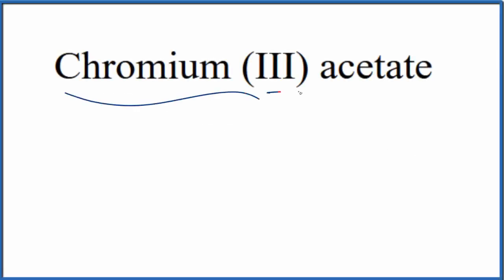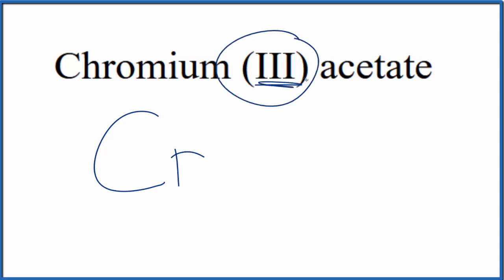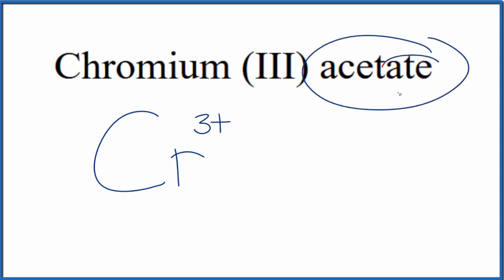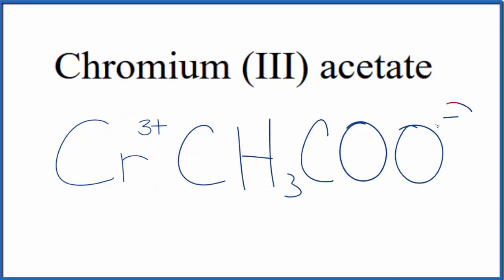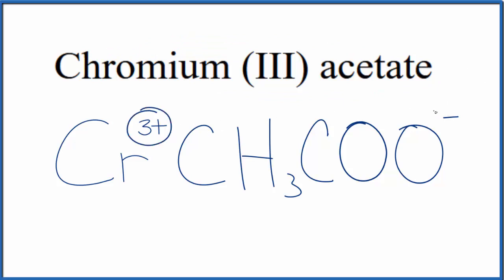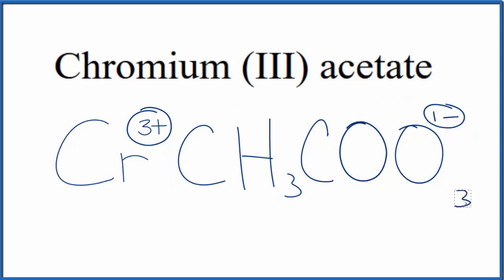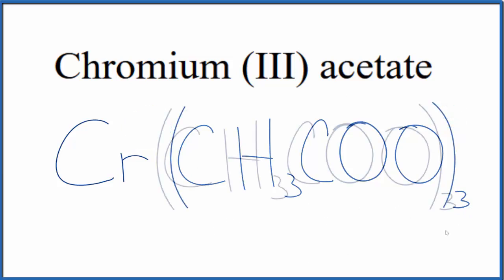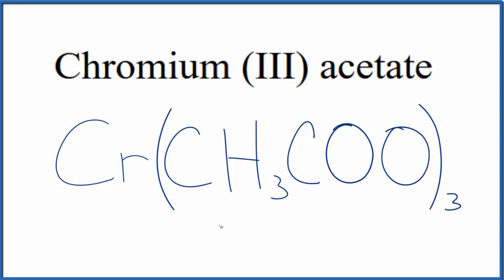How to Write the Formula for Chromium (III) acetate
In this video we'll write the correct formula for Chromium (III) acetate (Cr(CH3COO)3).

To write the formula for Chromium (III) acetate we’ll use the Periodic Table, a Common Ion Table and follow some simple rules.

Because Chromium (III) acetate has a polyatomic ion (the group of non-metals after the metal) we'll need to use a table of names for common polyatomic ions, in addition to the Periodic Table.

1. Write the symbol and charge for the transition metal. The charge is the Roman Numeral in parentheses.
2. Write the symbol and charge for the non-metal. If you have a polyatomic ion, use the Common Ion table to find the formula and charge
3. See if the charges are balanced (if they are you're done!)
4. Add subscripts (if necessary) so the charge for the entire compound is zero.
5. Use the crisscross method to check your work.

For a complete tutorial on naming and formula writing for compounds, like Chromium (III) acetate and more, visit: